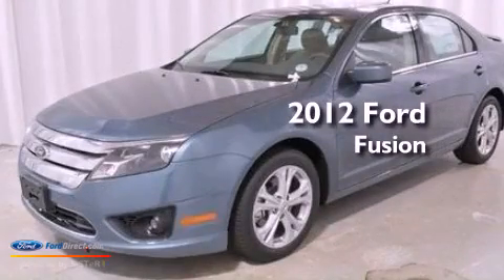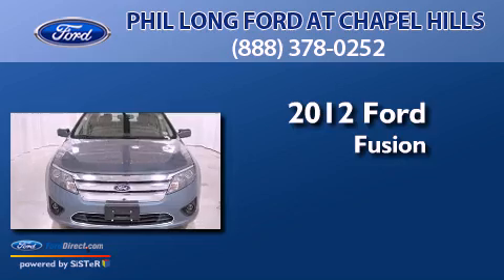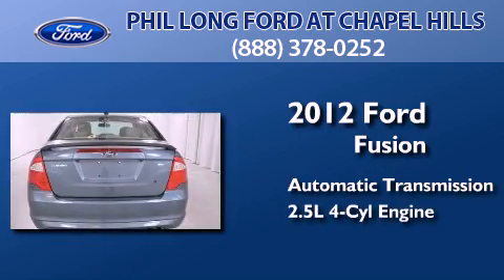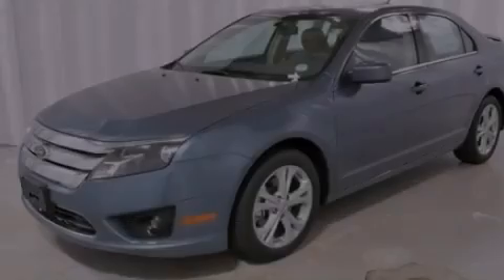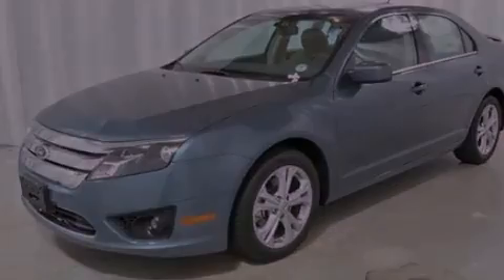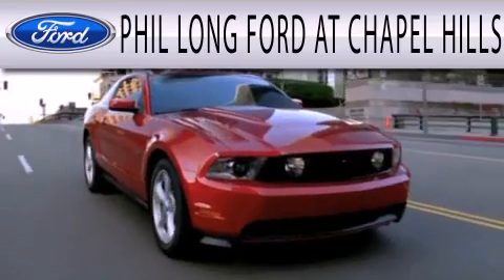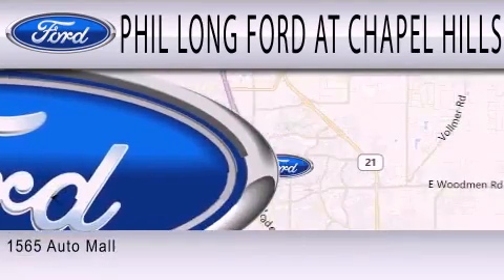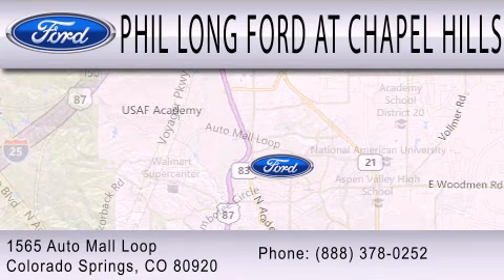2012 FORD FUSION Colorado Springs CO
Year : 2012
 Make : FORD
 Model : FUSION
 Engine : 2.5L I4 16V MPFI DOHC
 Trans . : AUTOMATIC
 Exterior : STEEL BLUE METALLIC

 Interior : CAMEL
 Stock : 62560